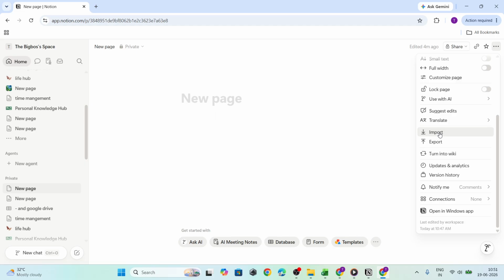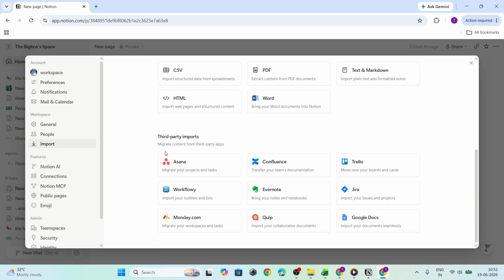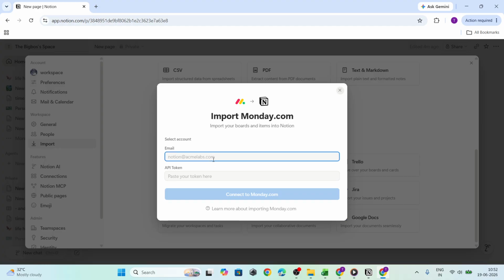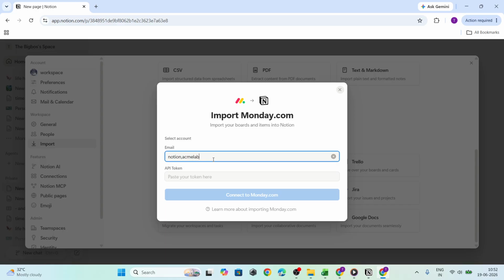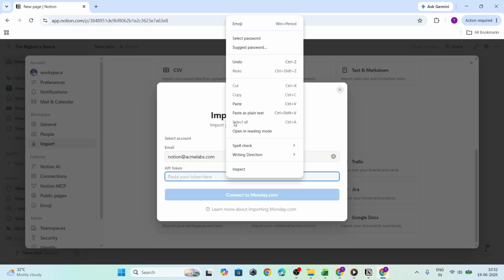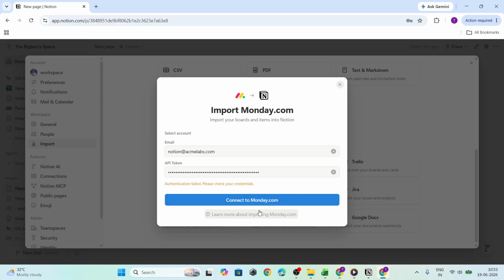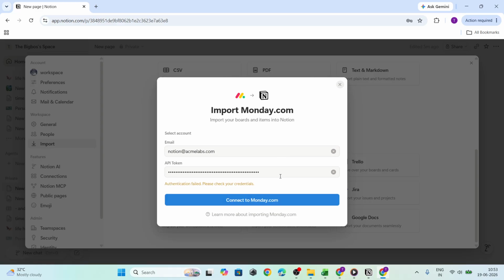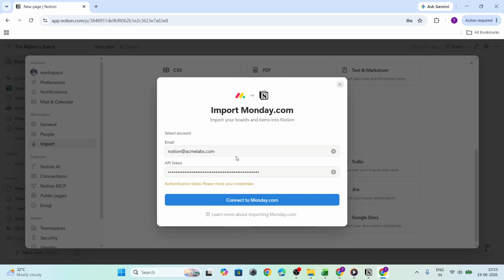How To Integrate Notion With Monday.com (Step By Step)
Learn exactly how to integrate Notion with Monday.com in this step-by-step tutorial designed to boost your productivity. This Notion Monday integration guide covers everything from basic connections to advanced automation for your business workflow.